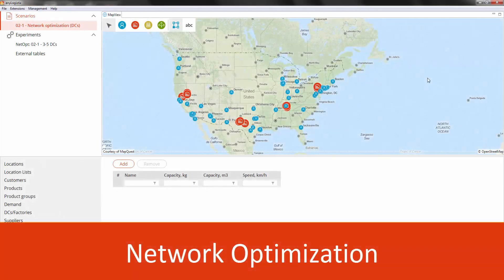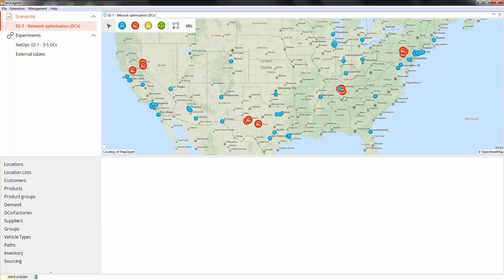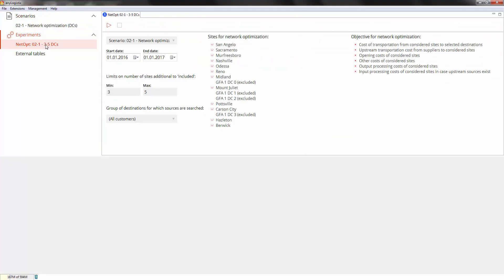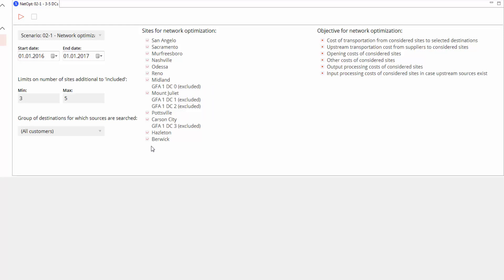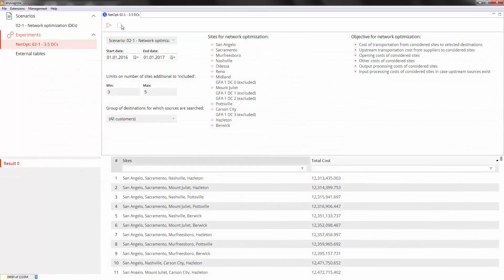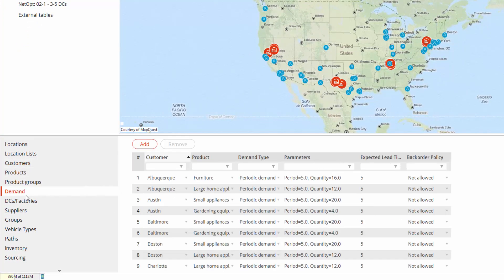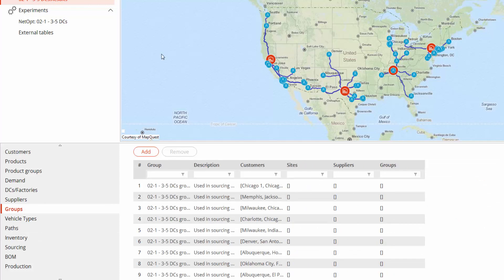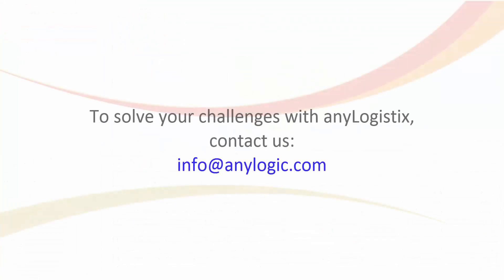Network Optimization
Using supply chain network optimization to find optimal DC locations.